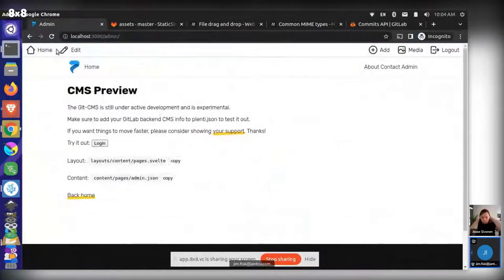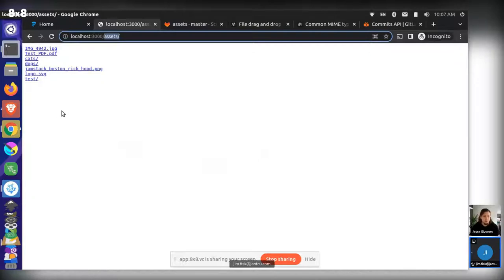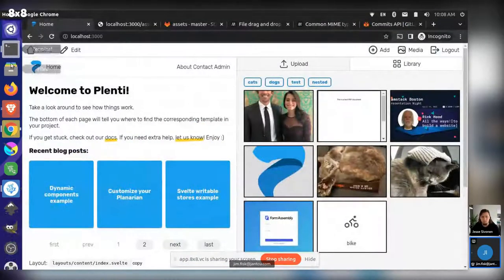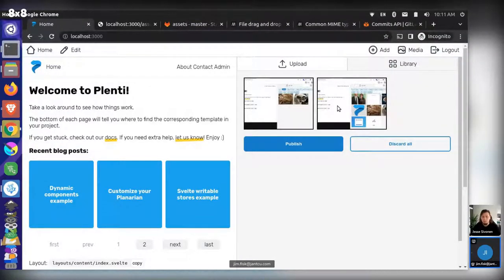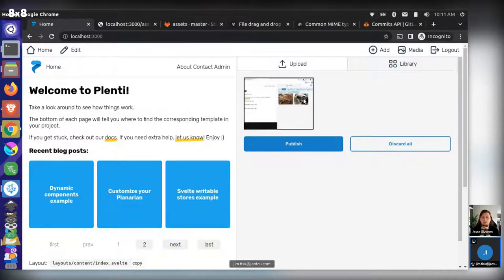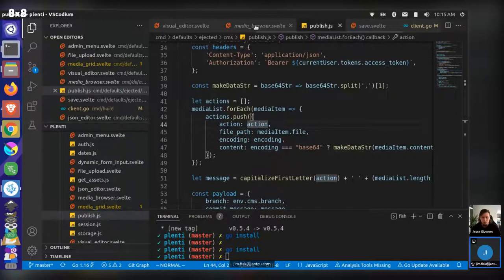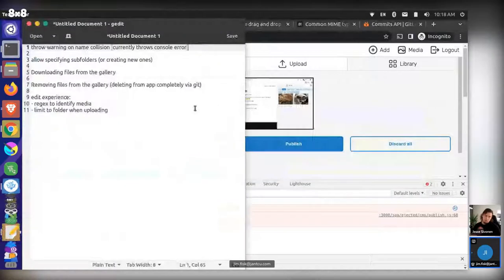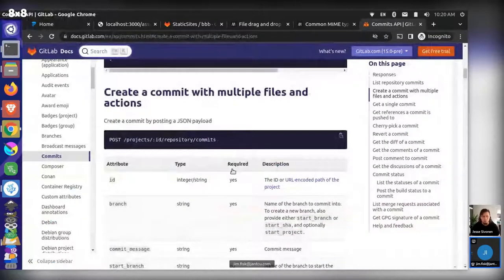Plenti CMS Devlog (ep 17): File Upload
This is a Dev Vlog series where Plentico maintainers work on the git-backed CMS for the Plentico project We are building in public, so feel free to watch along, ask questions, or even contribute if you're so inclined.

This week we take a look at uploading new media files to our Plenti sites. Jim added a file upload widget that you can use to drag and drop files or select them from the file browser on your computer. Then you see a preview, where you can choose to keep or discard files based on their thumbnail. Finally you can publish these files, which sends a create request using GitLab's commit API and adds these files to your repository.